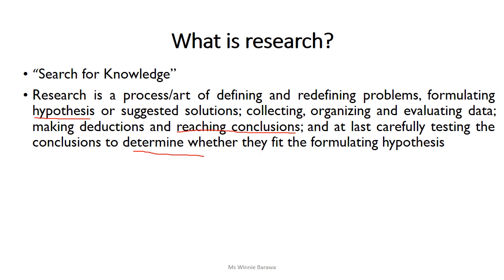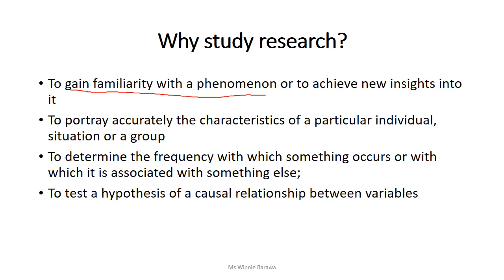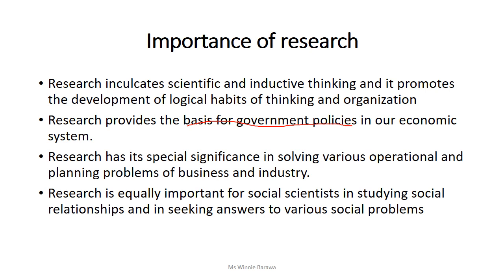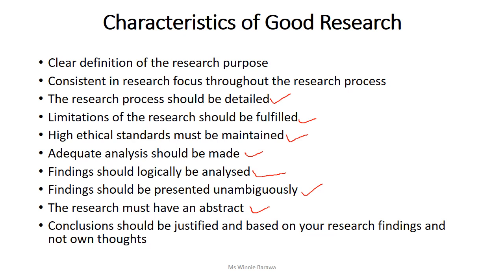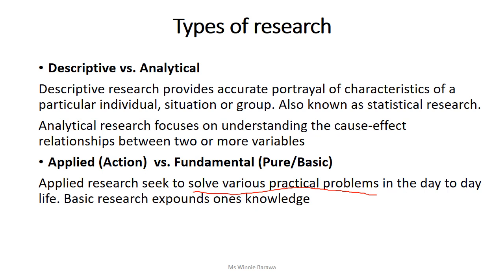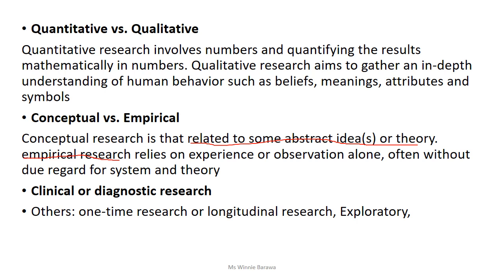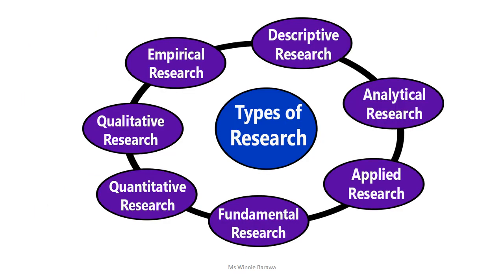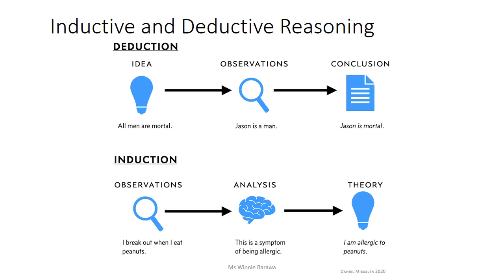INTRODUCTION TO RESEARCH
Research is a process and an Art.
Process involving "Search for Knowledge".

"Research is a process of systematic inquiry that entails collection of data; documentation of critical information; and analysis and interpretation of that data/information. " (Hamphire College 2022).

The lecture highlights definition, importance of research and the difference types of researches.

Do you enjoy our work?
Click the notification button so you can notified when we availed the next class.

Don't forget to leave a comment or feedback.

You can also follow me also in the following social accounts.

Cheers.